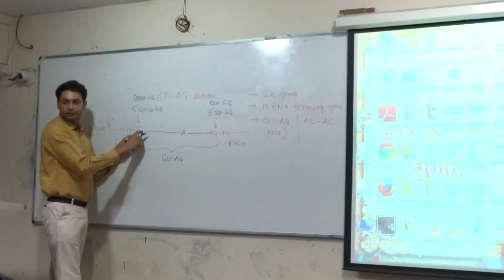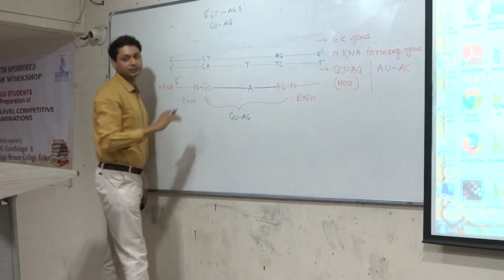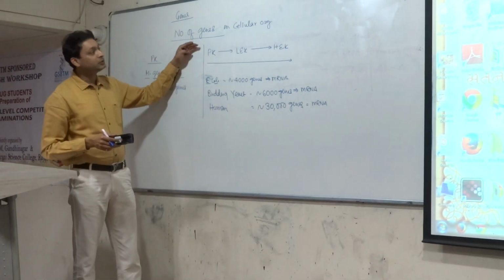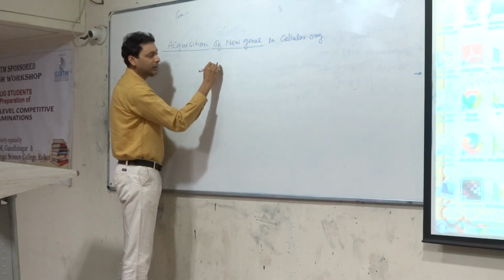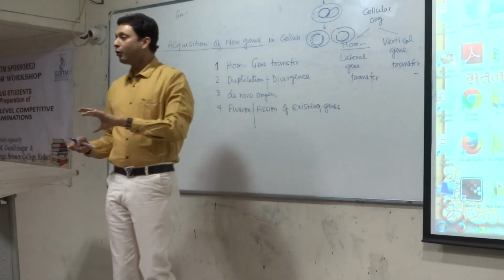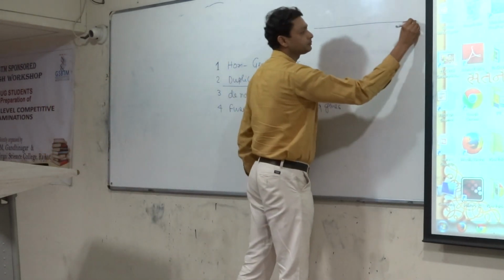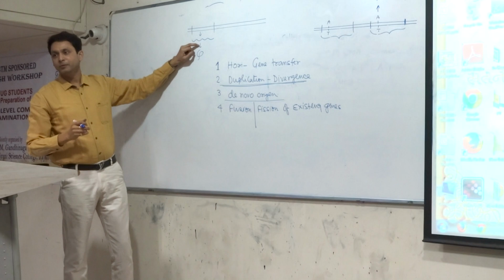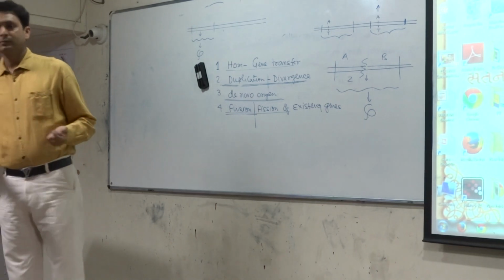Lecture of Dr. Pranavkumar at Rajkot on Genes, Introns, Exons, etc.